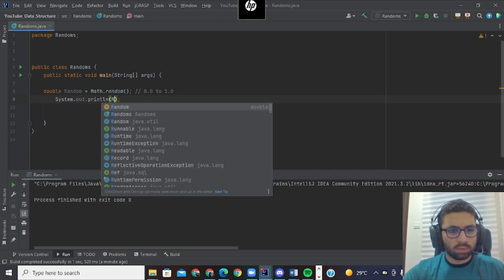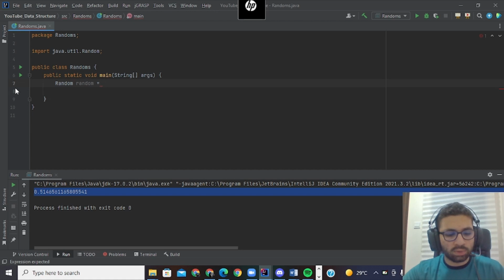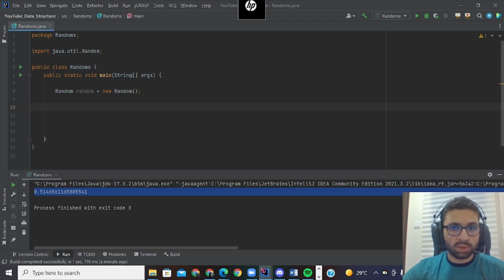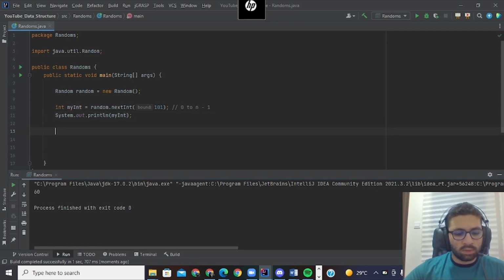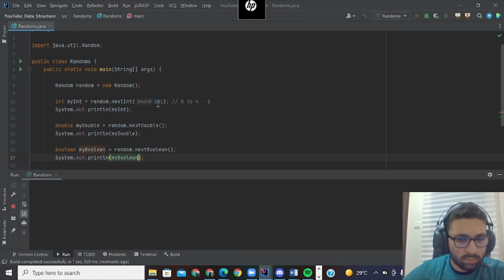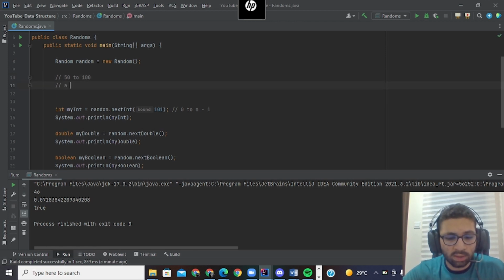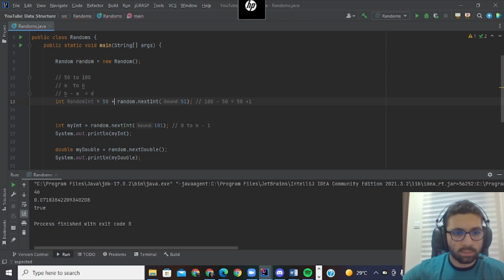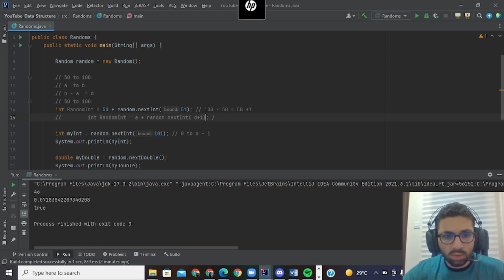RANDOMS in Java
Learn the most effective methods for generating random Integers/Booleans/Doubles  in the Java programming language.